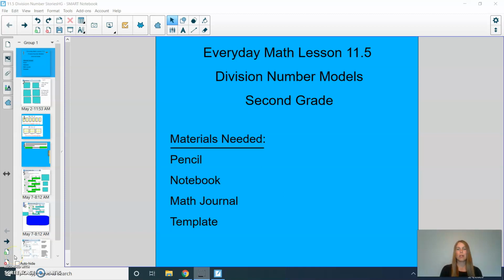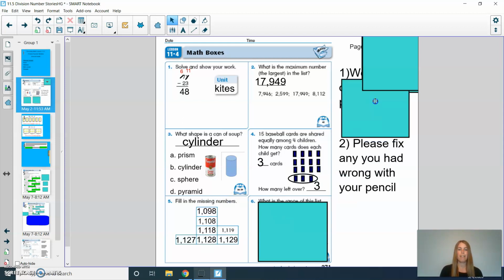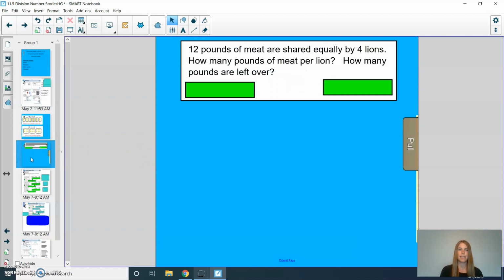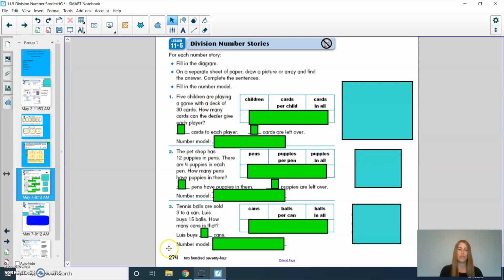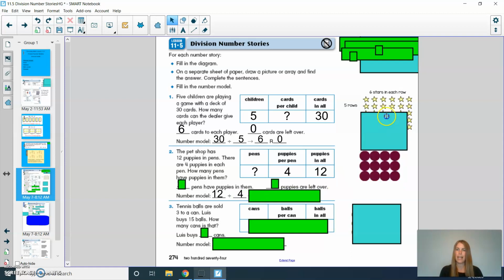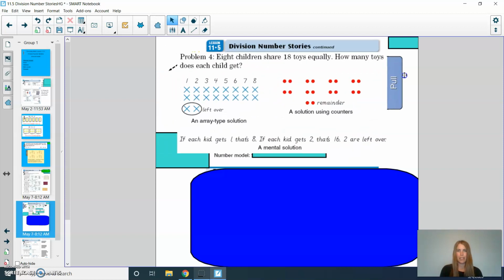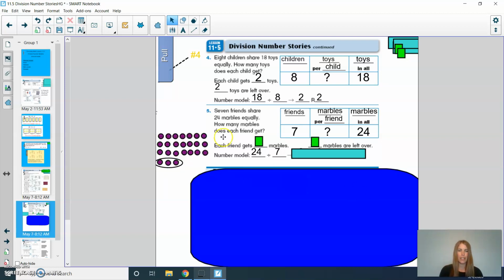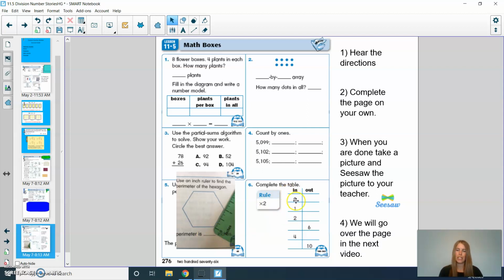11.5 Everyday Math Second Grade